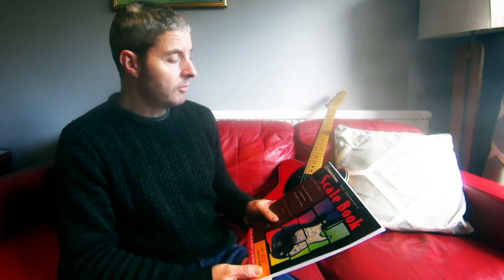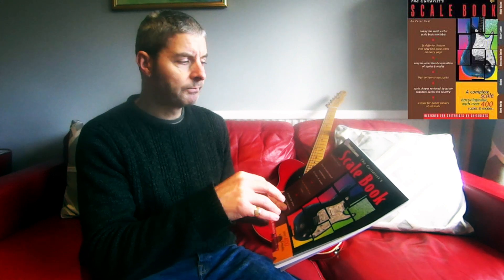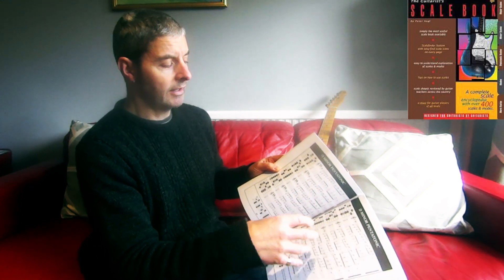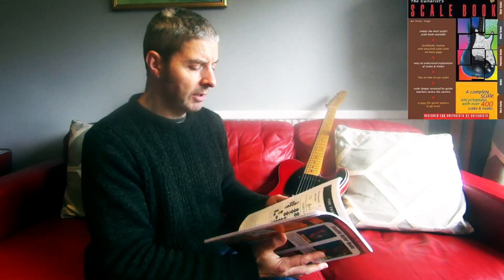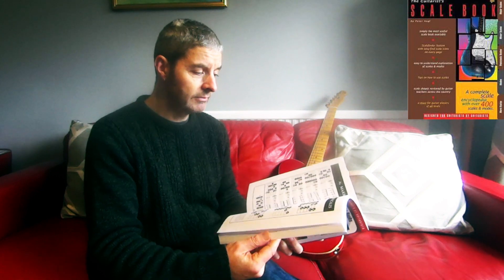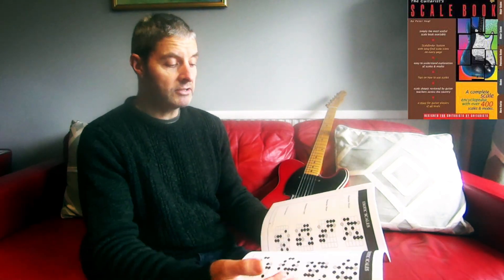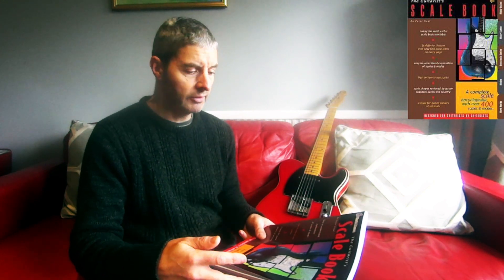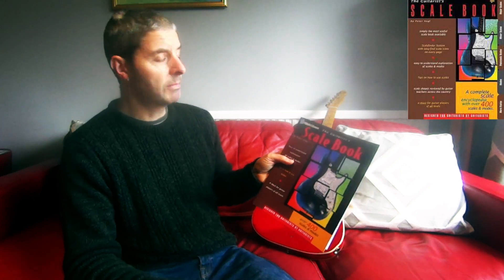Guitar BOOK Review#47: THE GUITARIST'S SCALE BOOK